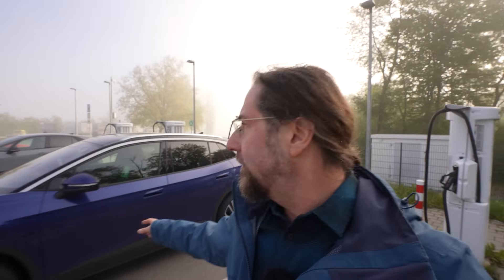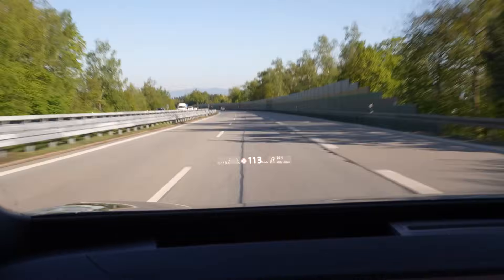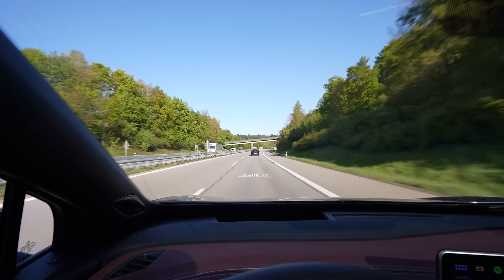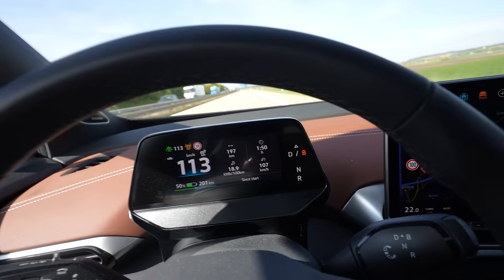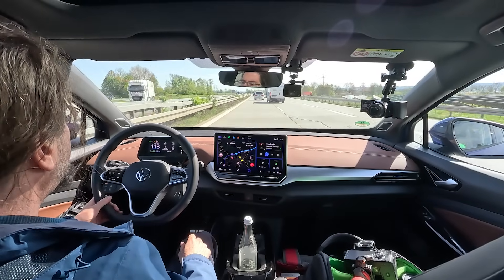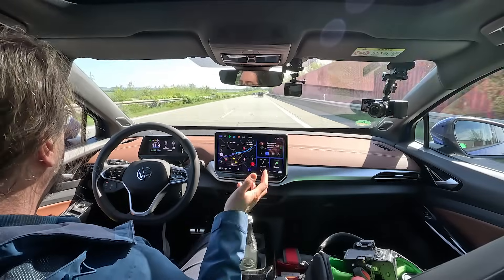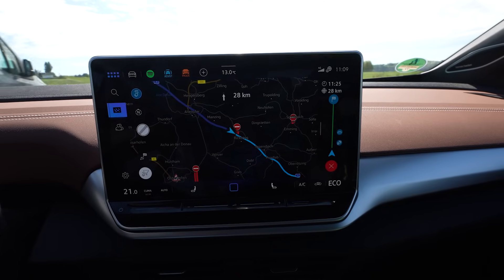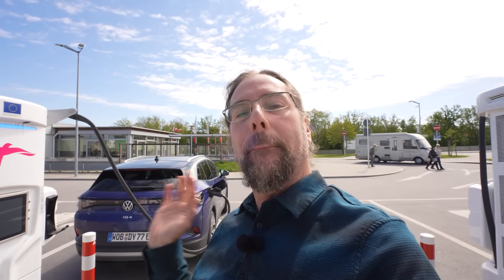How far can the "NEW" VW Id.4 Pro drive at 110 km/h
Check out the channel supporters:
Tronity:

Take care